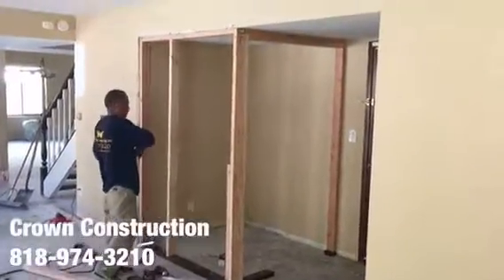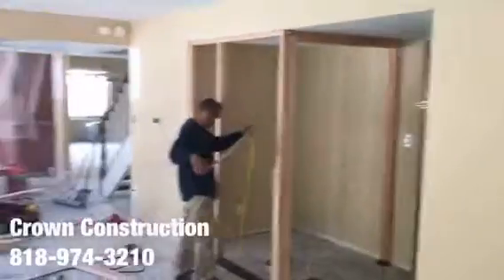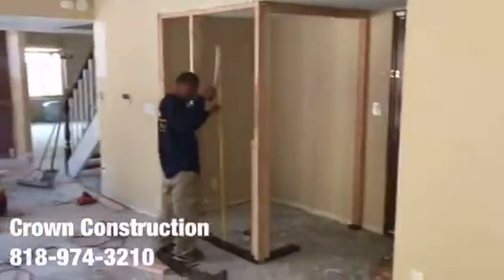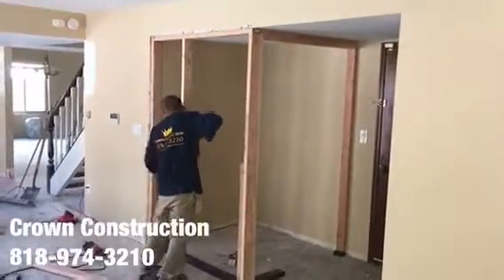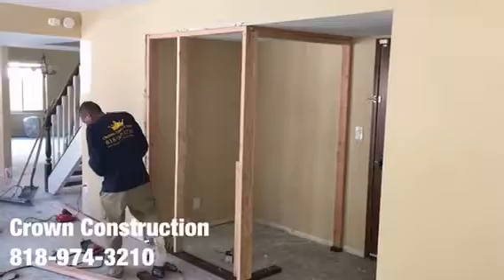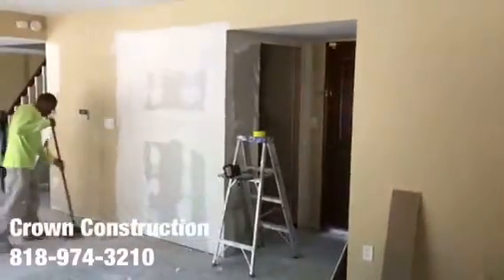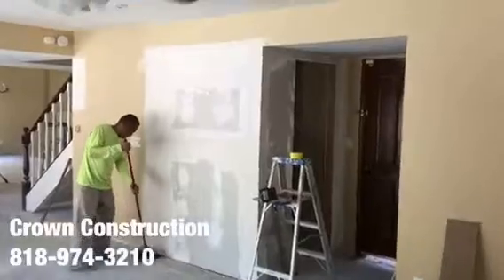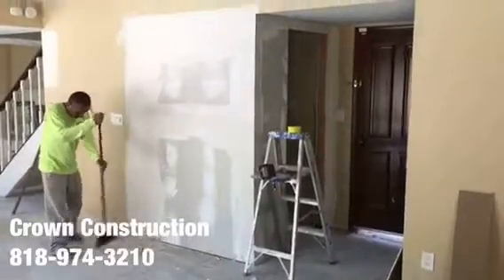Long Beach Framing Work by Crown Construction